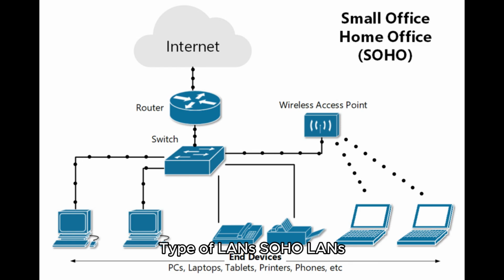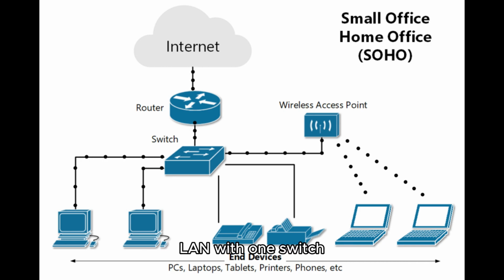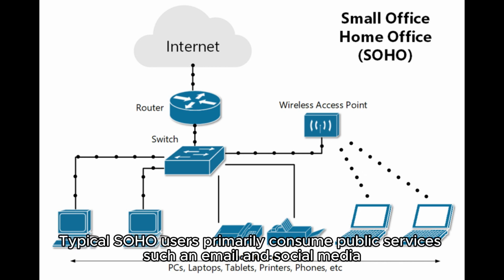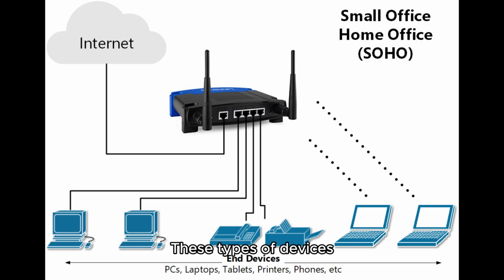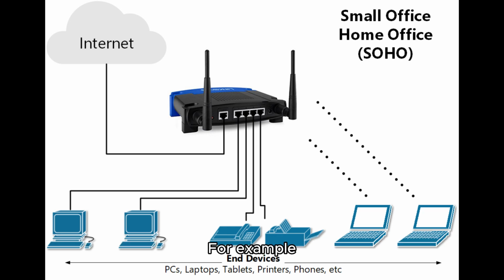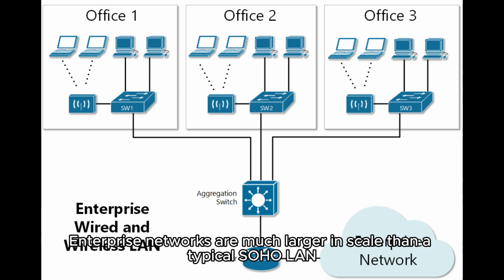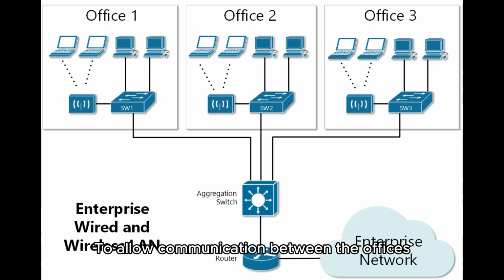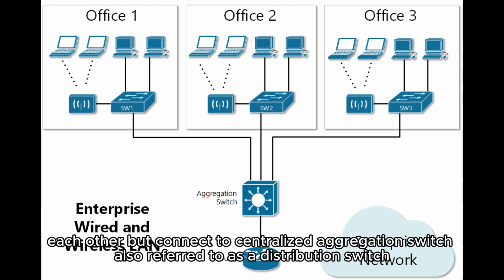📡 Types of LANs Explained | SOHO vs Enterprise Networks | VLANs & Network Setup | CCNA & CCNP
Are you learning about LAN types, VLANs, and network design for CCNA or CCNP? In this video, we break down SOHO (Small Office/Home Office) LANs vs. Enterprise LANs, their architecture, devices, and scalability challenges.

🔹 SOHO Networks: Small setups with routers, switches, and wireless access points.
🔹 Enterprise Networks: Large-scale, high-performance LANs with aggregation and distribution layers.
🔹 VLANs & Traffic Flow: How VLANs improve security and efficiency in both setups.

💡 Whether you're studying for CCNA, CCNP, Network+, or just curious about networking fundamentals, this video will give you clear explanations and visual diagrams to help you understand the key differences between SOHO & Enterprise LANs.